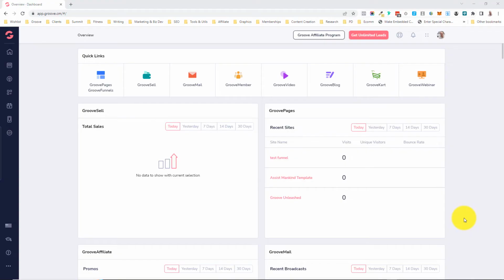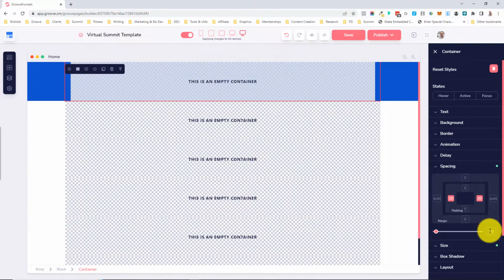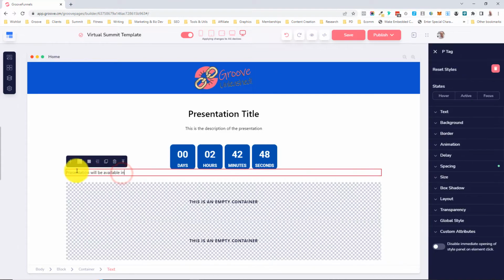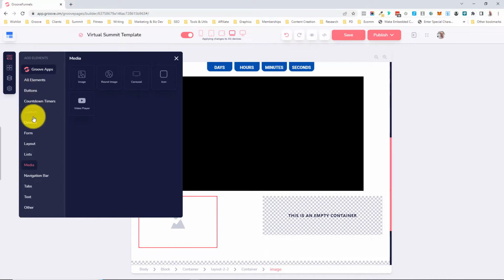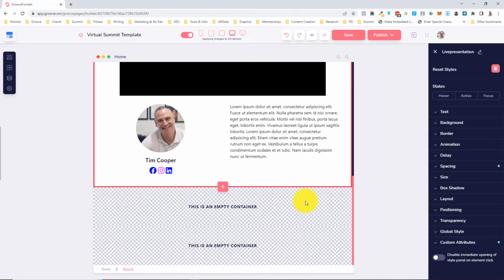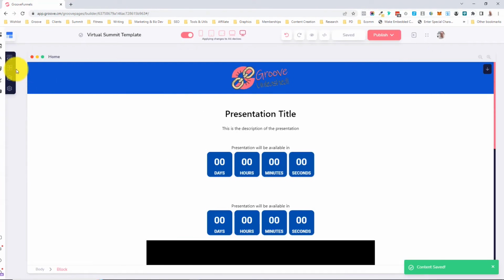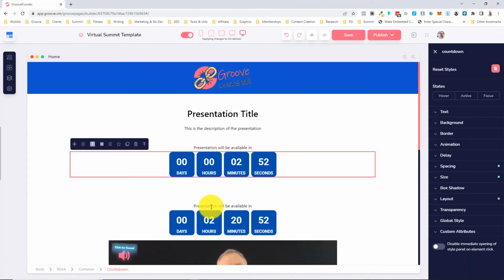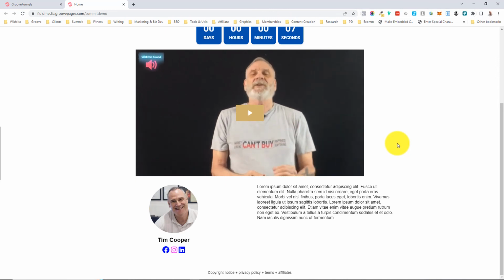How to Automate Virtual Summit Presentations Using Groove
Have you ever wanted to host a virtual summit but got stuck with all the tech? What platform to use? How to automate your presentations and how to put all the pieces together?

In this video I’m going to show you how to automate your speaker presentations.

Over the years I’ve found that sales of lifetime access passes can be increased when using a specific automation strategy…

Want to know how to maximize your summit sales?

Watch the video and all will be revealed!

If you would like help with publishing your virtual summit without all the tech headaches I can help. I offer a full done for you service and would be happy to answer and questions you may have.